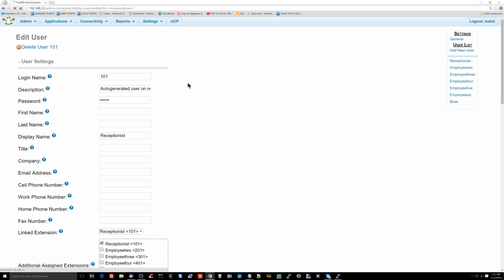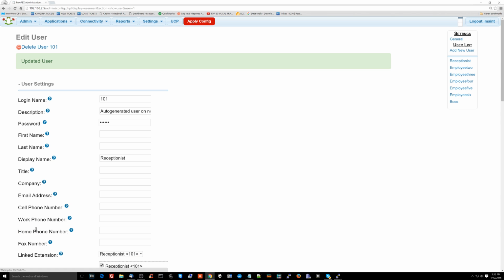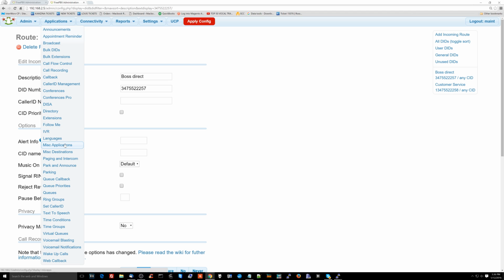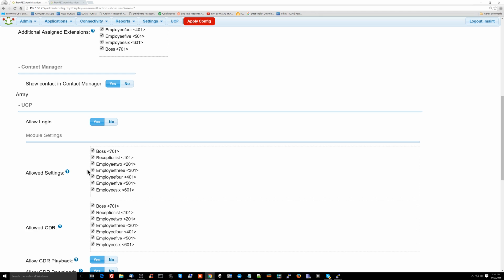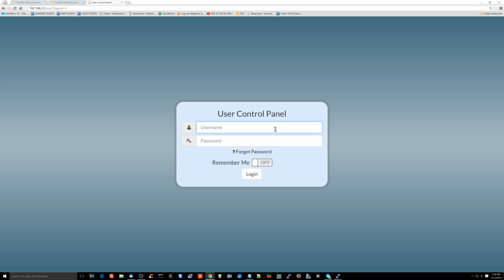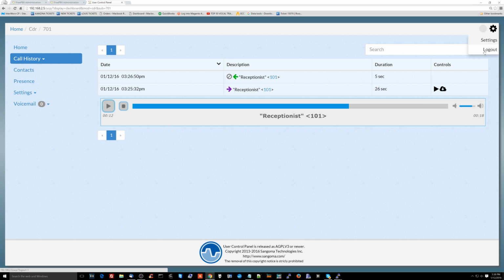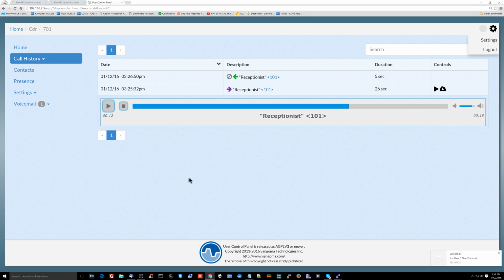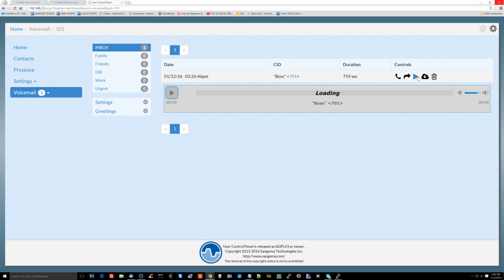[part 19] FreePBX visual voicemail and call recording functionality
Here I'll go over the call recording and voicemail interface FreePBX offers, which is worlds better than the old legacy nonsense.

"you have

five

new

messages

first message

at

five

oh

nine

pee

emm"

Who has time for that nonsense???